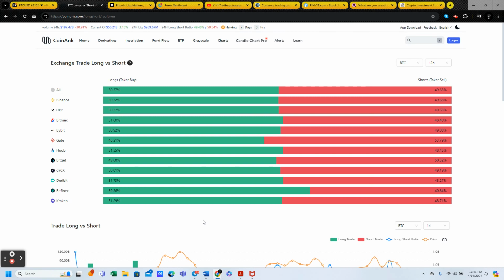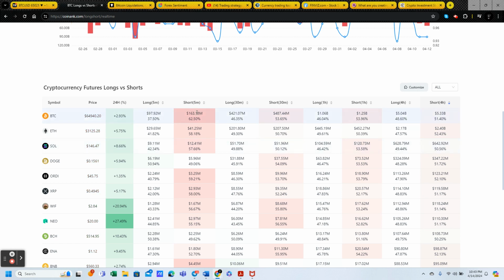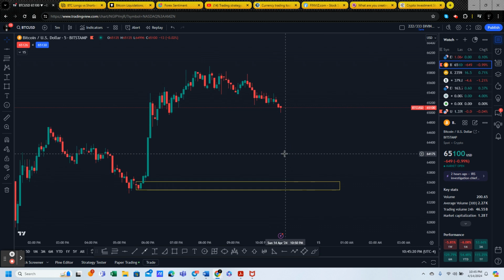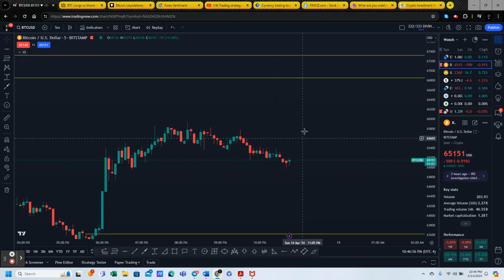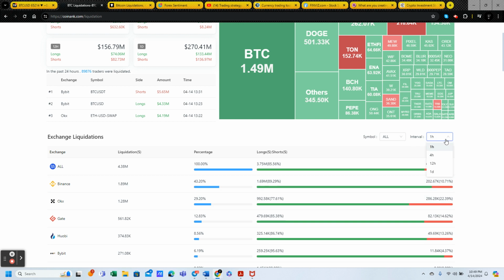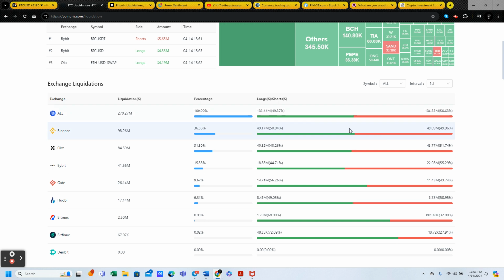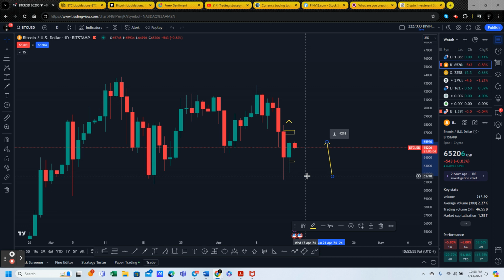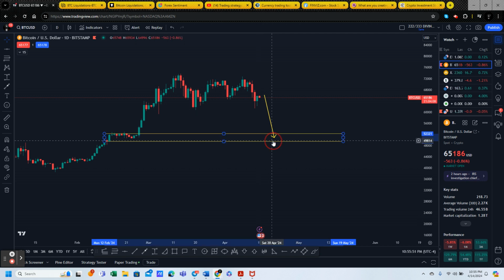CoinAnk Long vs Shorts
CoinAnk Real Time Data can give great insights into where liquidity and order flows are occuring .